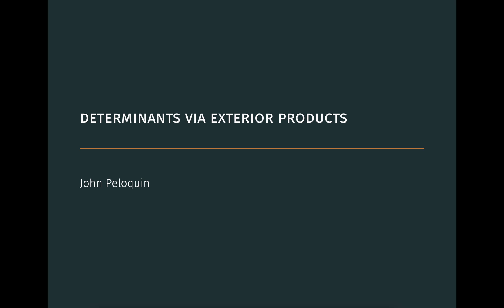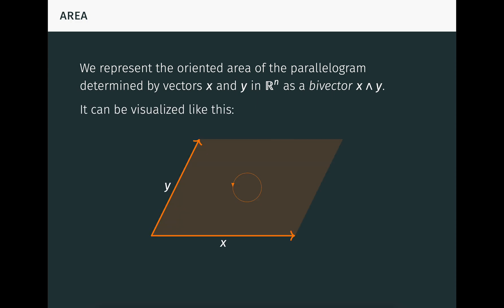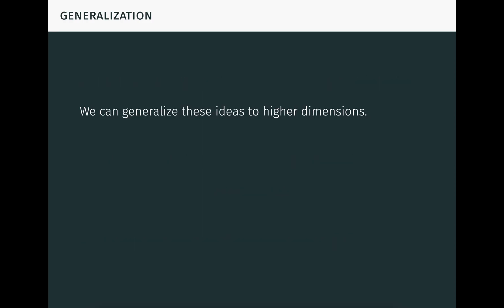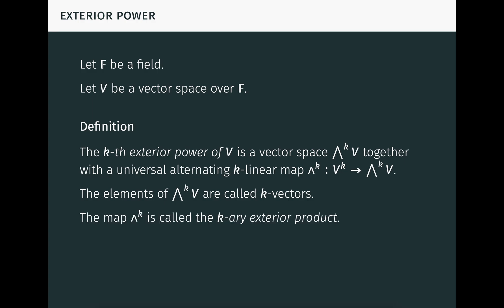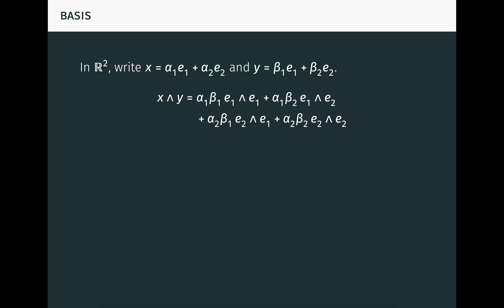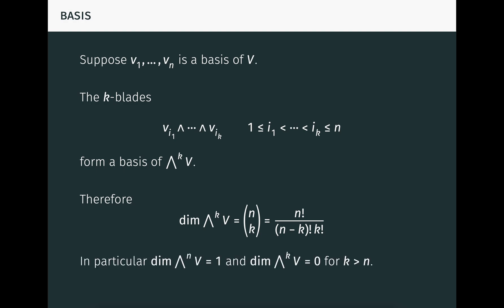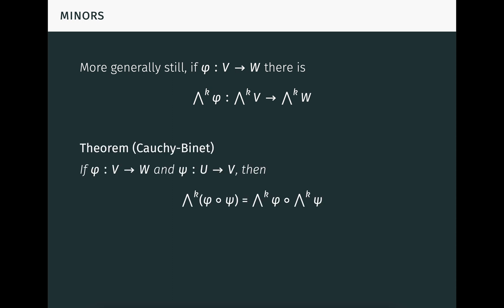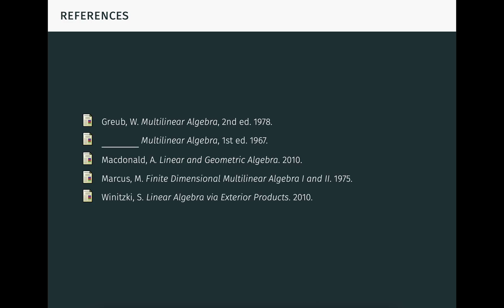Determinants via Exterior Products (Determinants Done Right Part 4)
An exploration of determinants in linear algebra via the exterior product (wedge product).